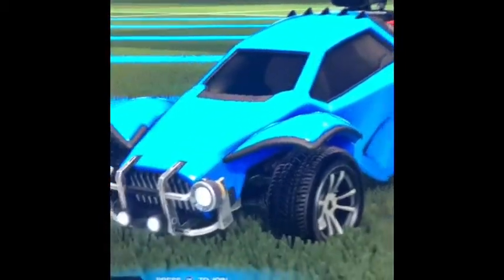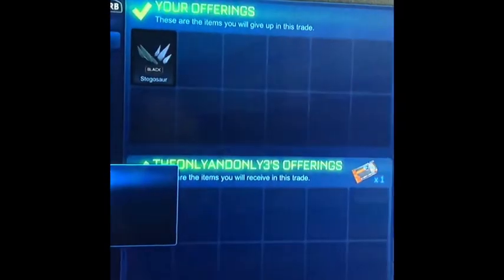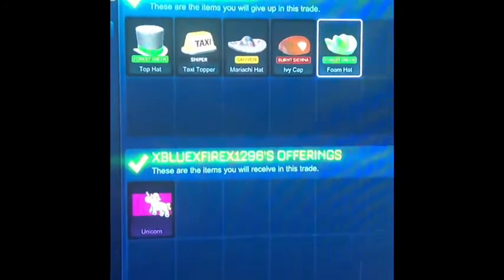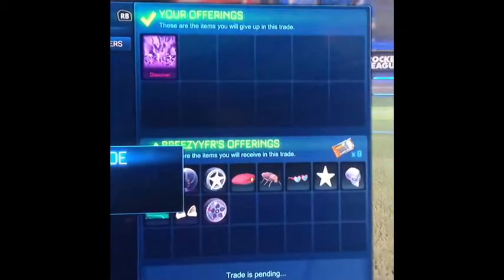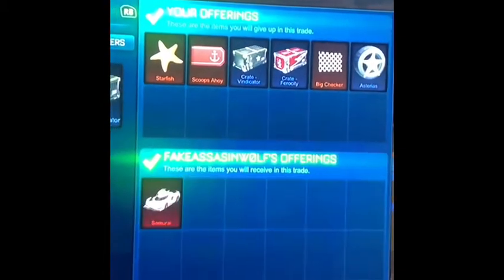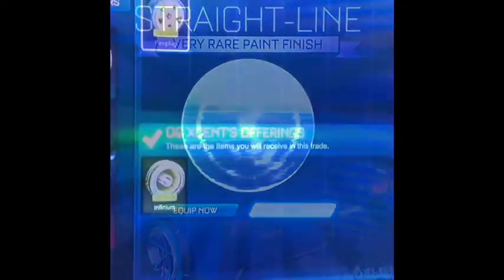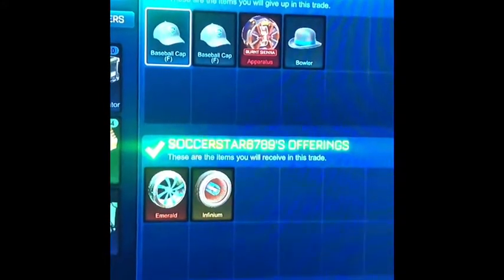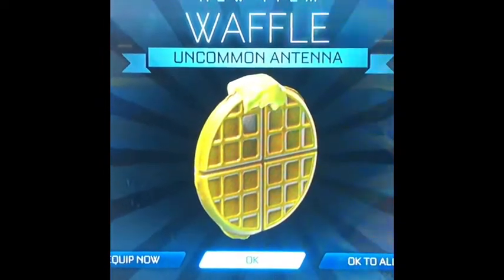Nothing to something (4)